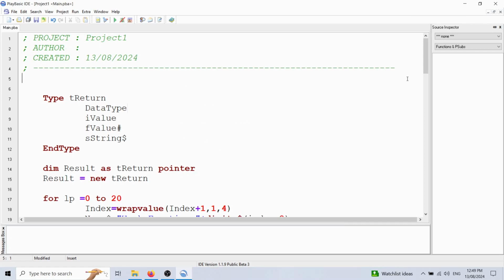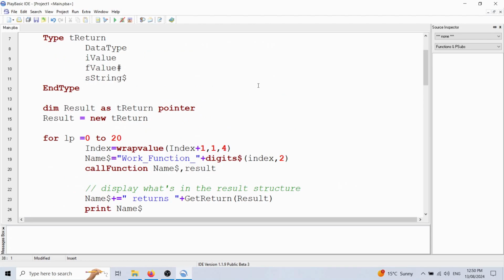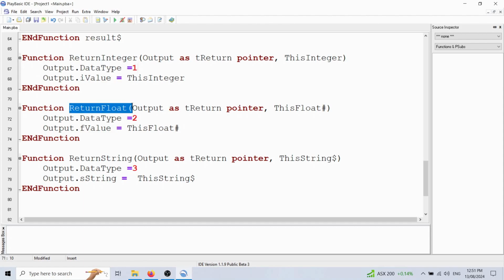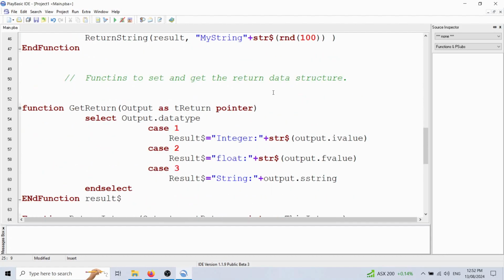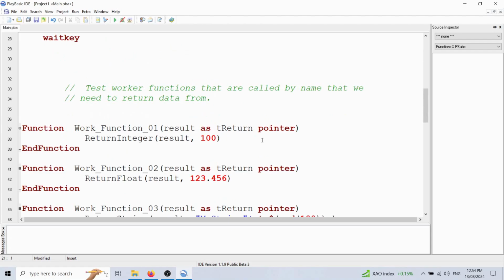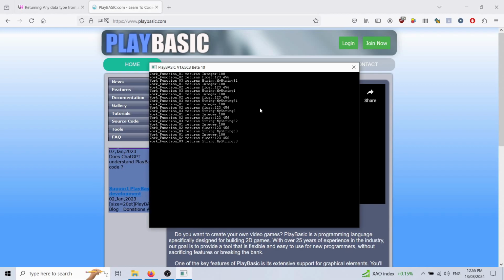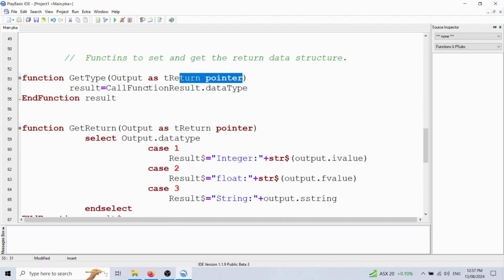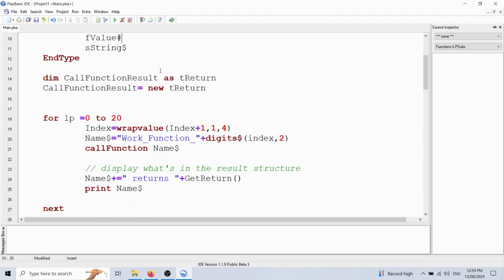Returning Data from Dynamically Called Functions in PlayBASIC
In this video, we'll explore how to return data from functions that are dynamically called using the Call Function method in PlayBASIC. This technique is handy for creating flexible interfaces and GUIs without hardcoding function calls. We'll walk you through creating a return structure that can handle different data types—integers, floats, and strings—so you can easily retrieve results after a function is executed. Whether you're building complex menus or managing user inputs dynamically, this method will simplify your code and enhance your development workflow.

If you're new to PlayBASIC or coding in general, this video will break down the concepts step-by-step, making it easy to understand and apply.